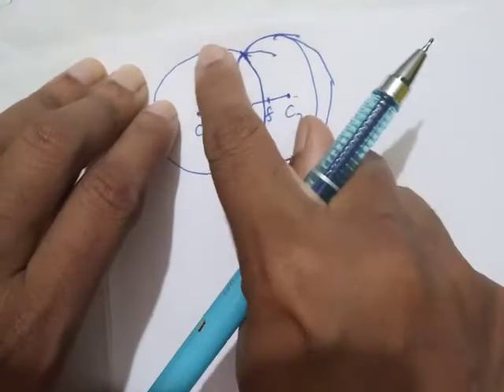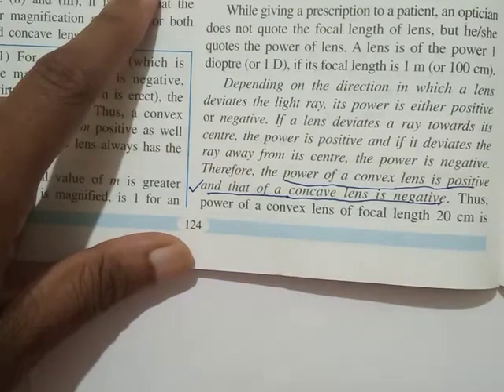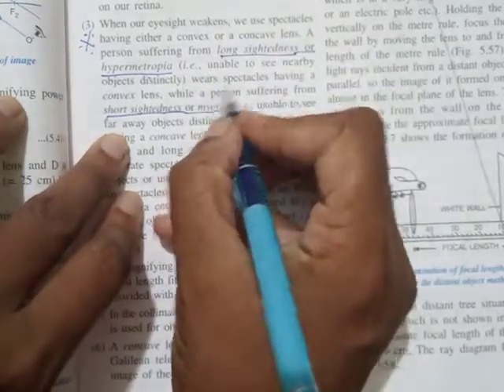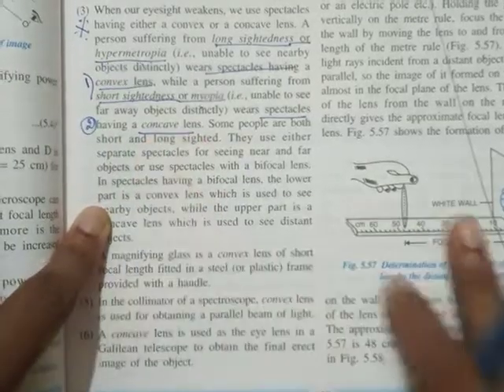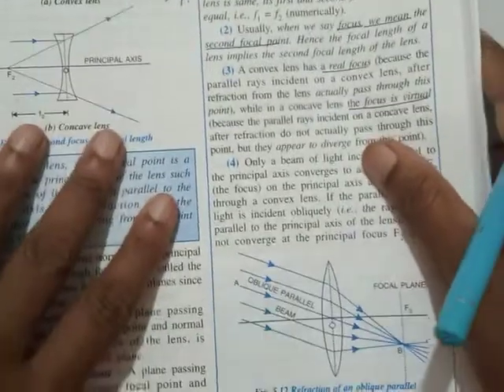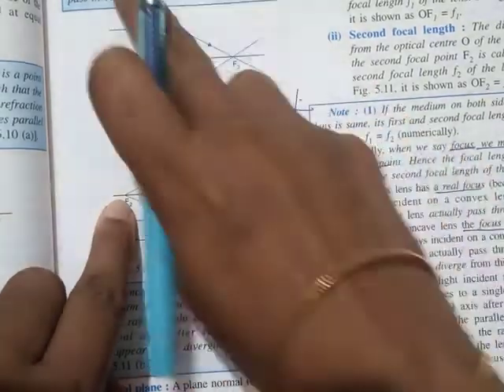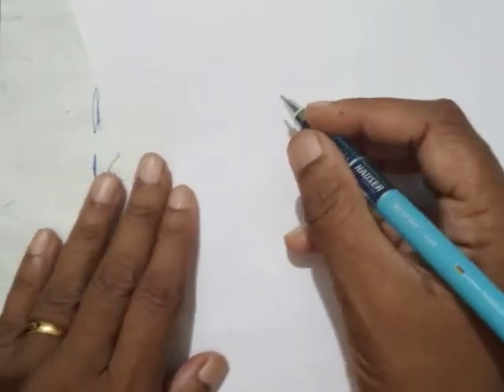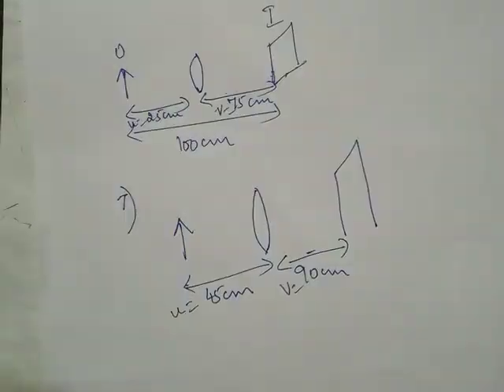Physics Class 10 Refraction through lens Part 3